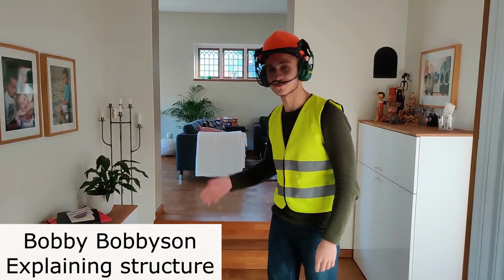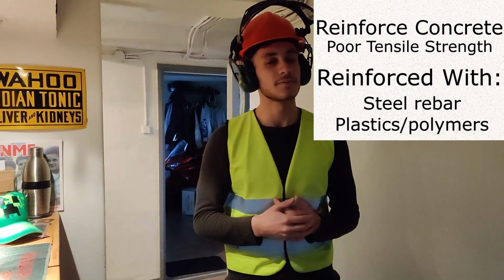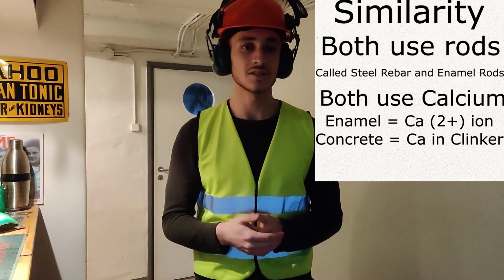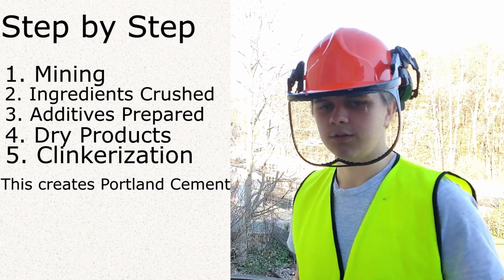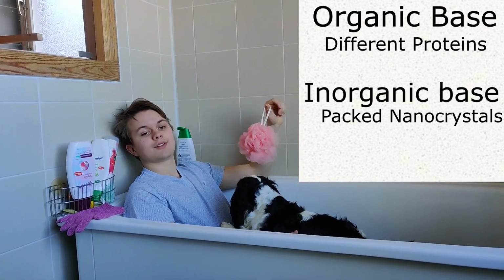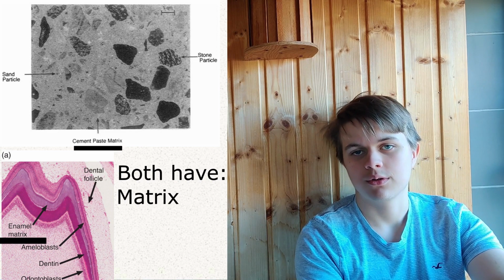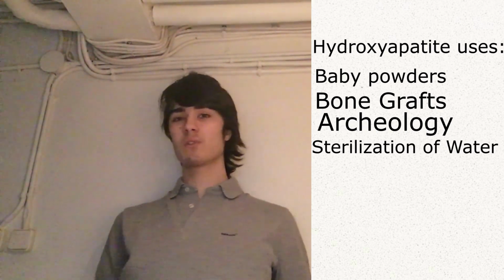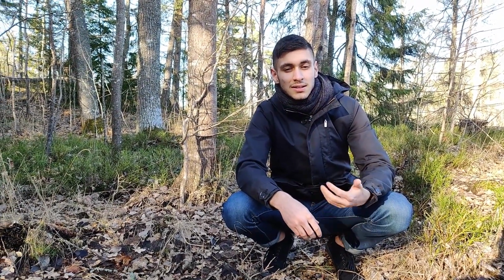Polymer Assignment NV2C_Reinfocred Concrete andTooth Enamel_Charlie, Roman, Benjamin